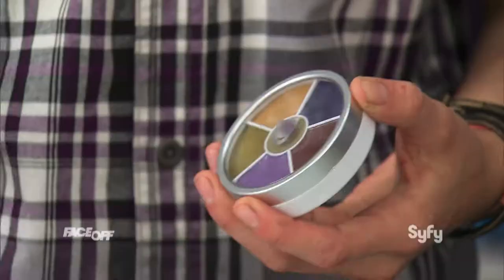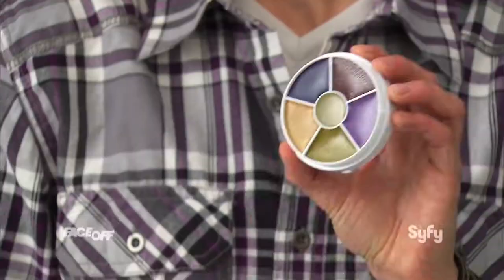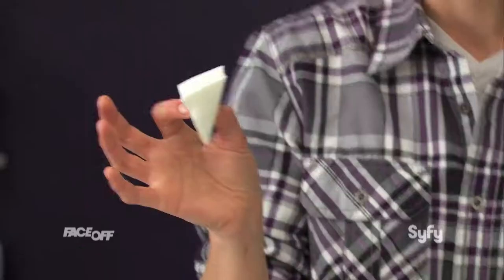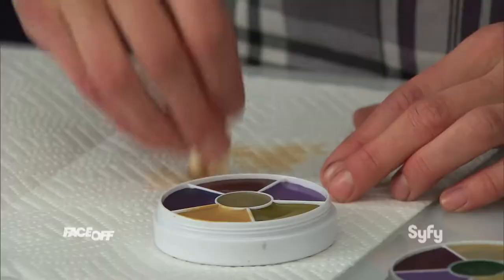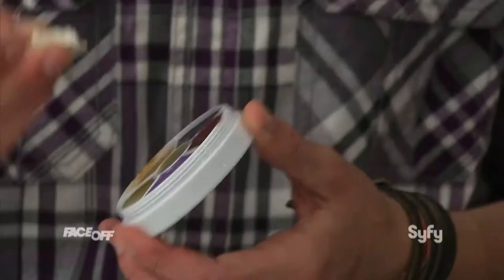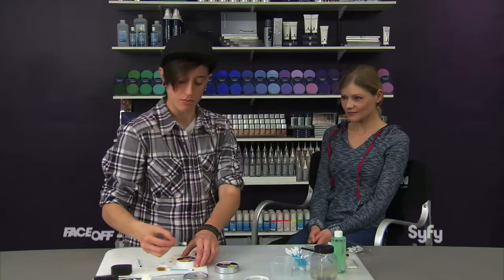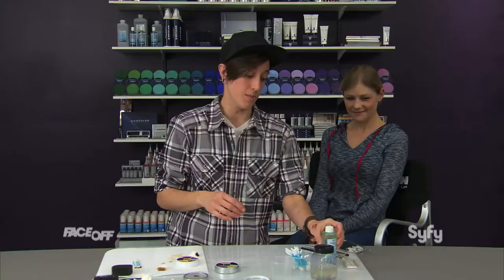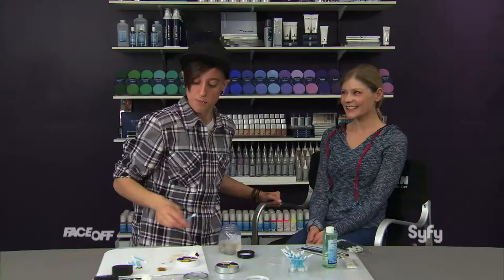Face Off nora creates an aged black eye "CREAM COLOR CIRCLE"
Cream Color Circle es la clásica crema de maquillaje Supracolor en un envase redondo práctico, con 6 colores. Cream Color Circle es perfecto para el diseño de diferentes efectos, por ejemplo, piel quemada, moretón, ilustraciones de criaturas y monstruos y muchos más. Las posibilidades creativas de Cream Color Circle son prácticamente infinitas.

Consigue estos productos en las tiendas Kryolan Ecuador
Quito: La Coruña y Ernesto Noboa Caamaño
Cumbayá: Paseo San Francisco, local 213 segunda planta
Guayaquil: Circunvalación Sur y calle única, sector Urdesa